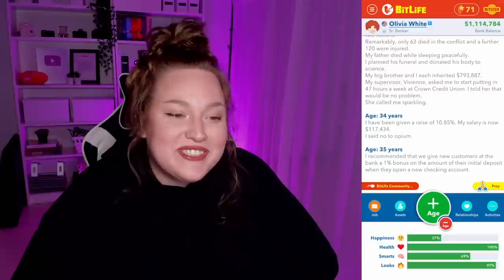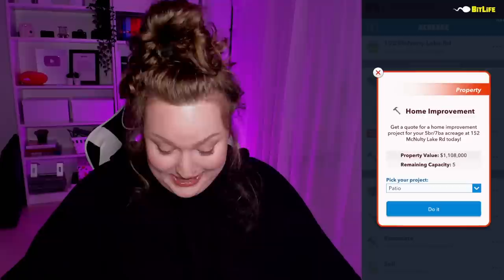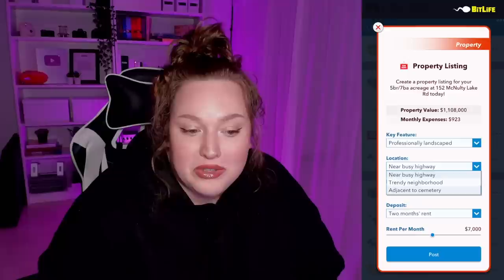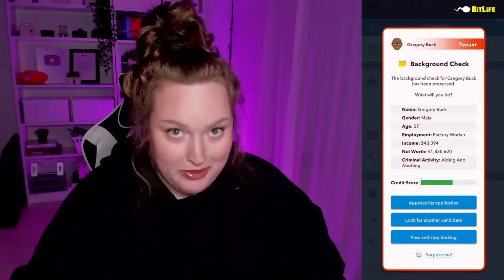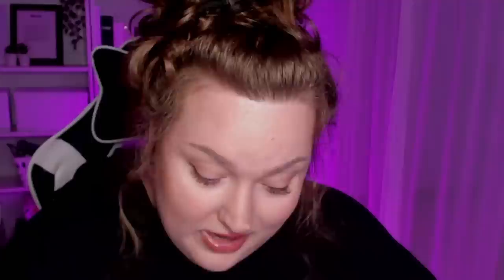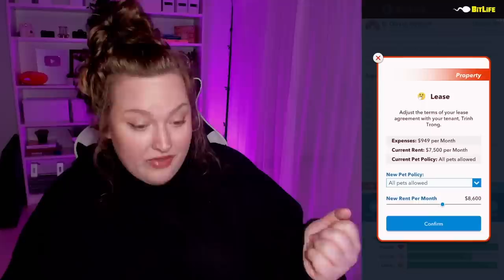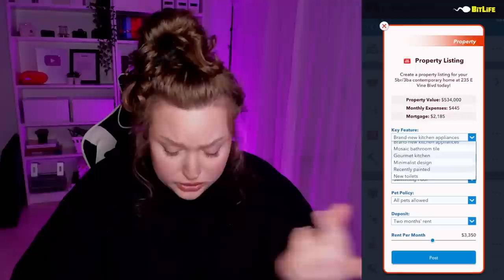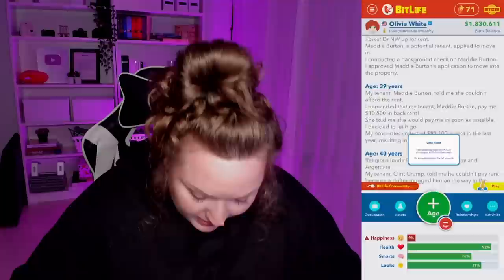THE LANDLORD EXPANSION PACK IN BITLIFE! *IN DEPTH TUTORIAL*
Today I review the new landlord expansion pack in bitlife for anyone curious!